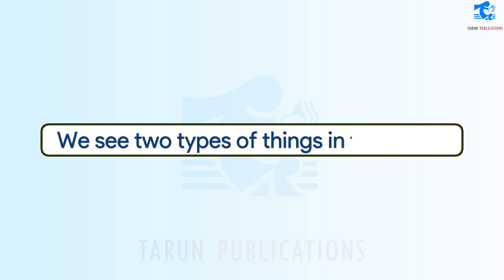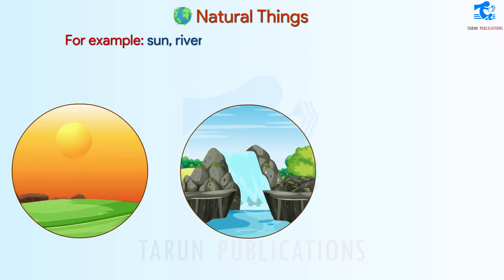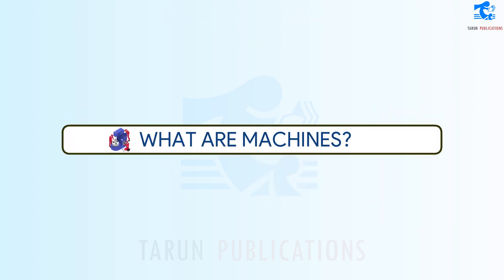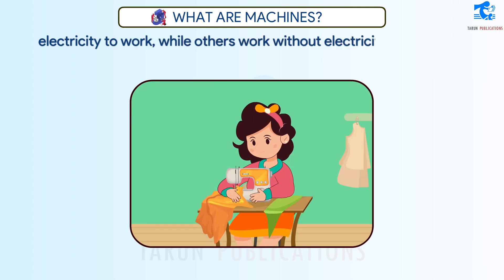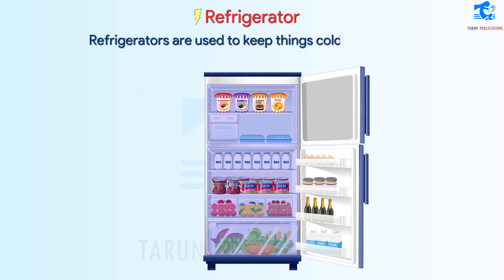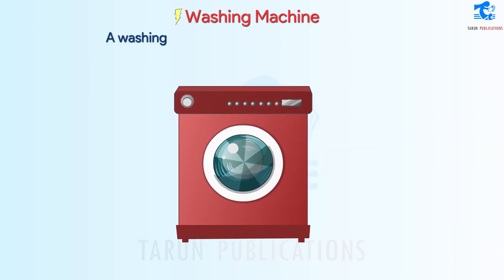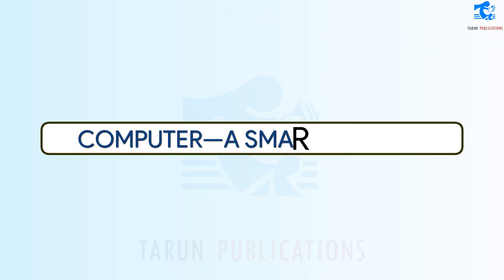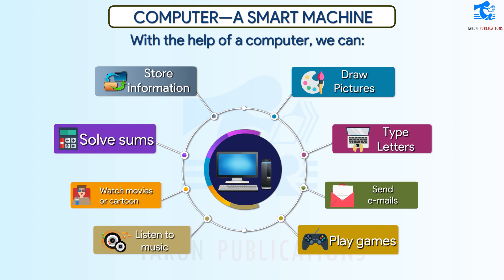Computer: A Smart Machine | Cyber Code | Class 1